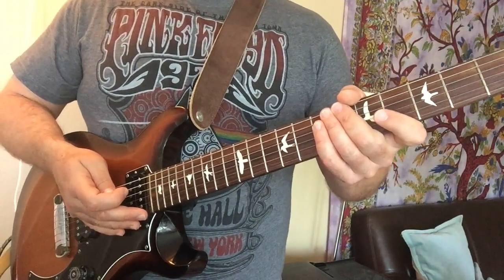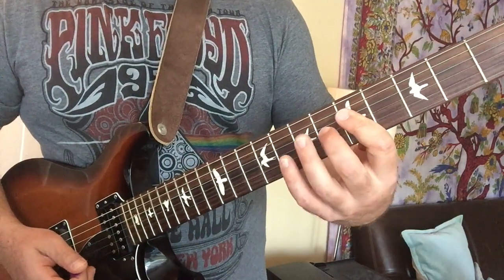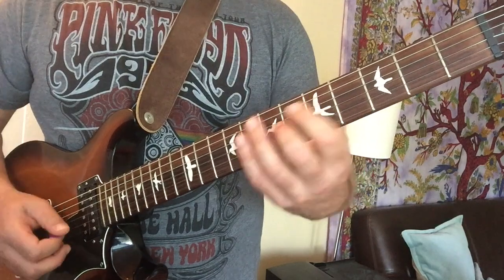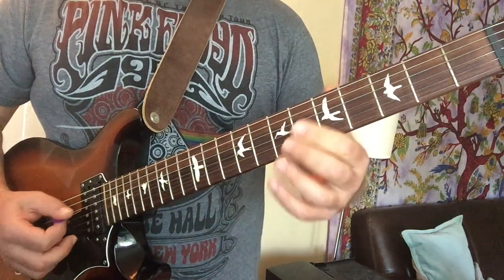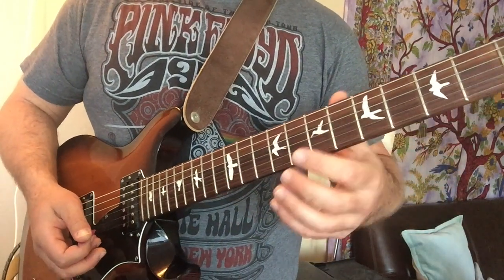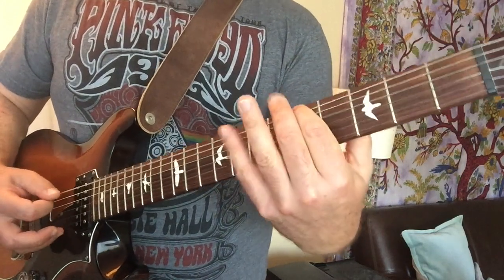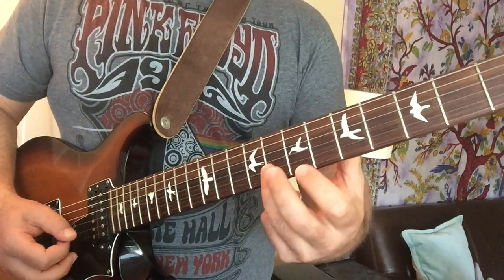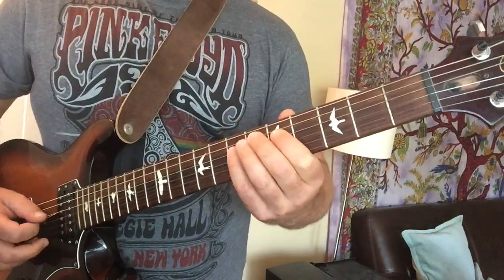Rhythm guitar lesson for Funk #49 (PRS and Vox AC10C1)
What's better than the other Funks? Here's a lesson on how to play Joe Walsh's rhythm guitar parts from The James Gang's Funk #49. Thanks.

I am posting this under the fair use provision from the Copyright Disclaimer Under Section 107 of the Copyright Act 1976 - this video is not monetized and is for personal use only.

Signal path:

PRS S2 Mira
Spectraflex cable
Boss TU3 tuner
Radial Engineering Big Shot ABY pedal (A channel)

Way Huge Green Rhino
Strymon Flint (reverb only)
Vox AC10

iPhone Mic

My name is Mike McCourt and I've been playing, writing, performing, and recording music as a guitarist and (sometimes) bassist since 1980. I'm originally from East Hampton, New York and currently live in Seattle, WA.